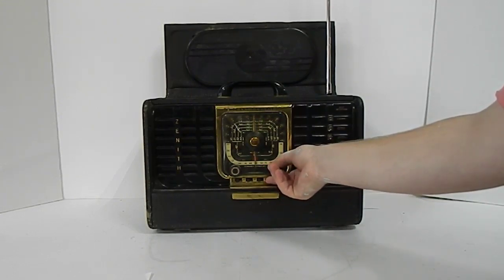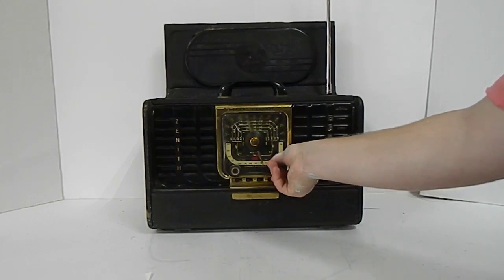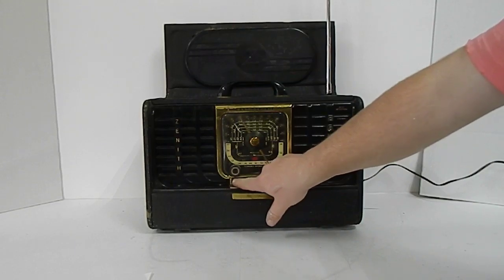Zenith Transoceanic Model 8G005TZ1